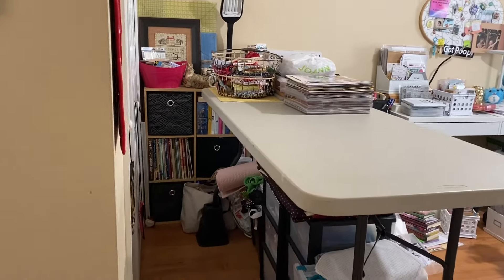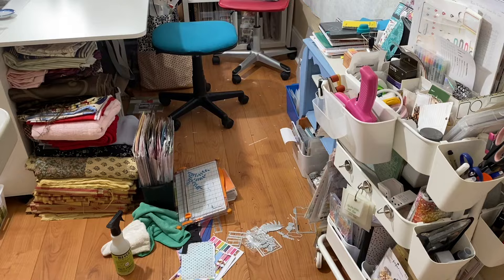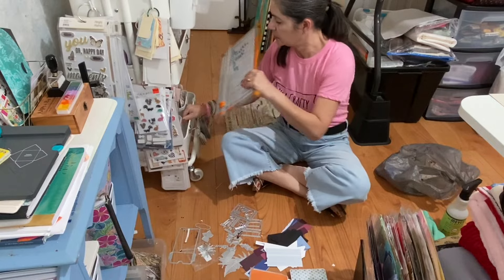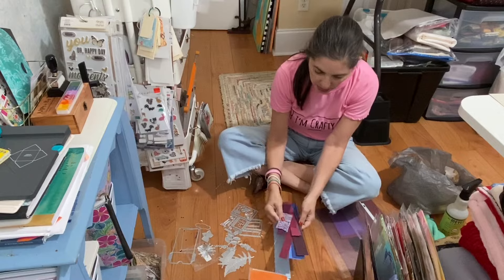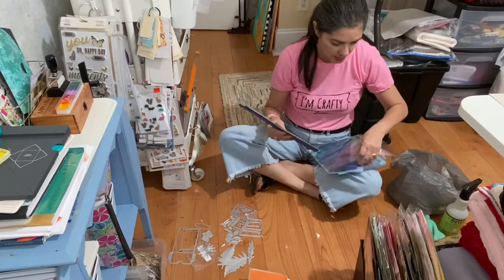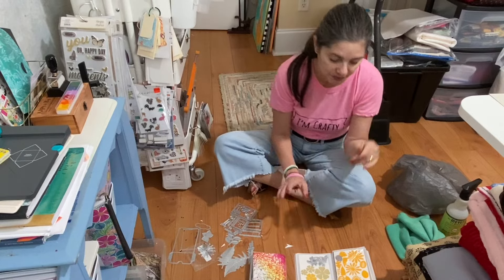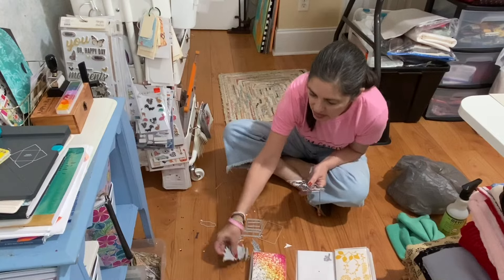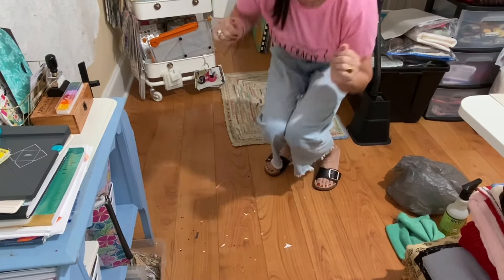Craft Room Cleaning/Reset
Rome was not built in a day and neither was this mess.
Come along and watch me get my room in order..better yet, grab some rags and clean along